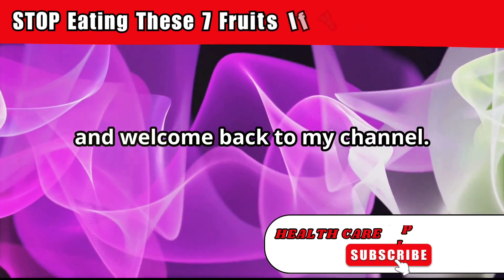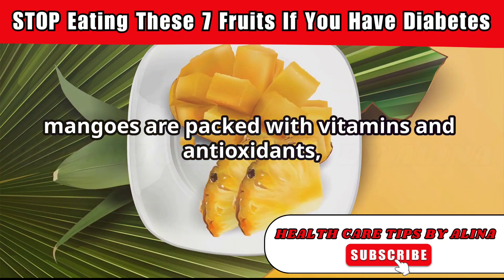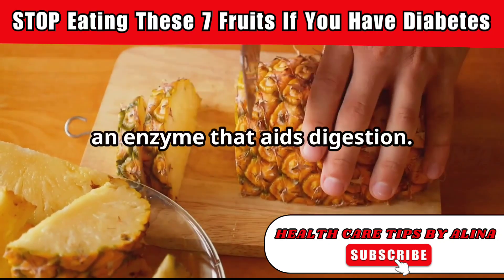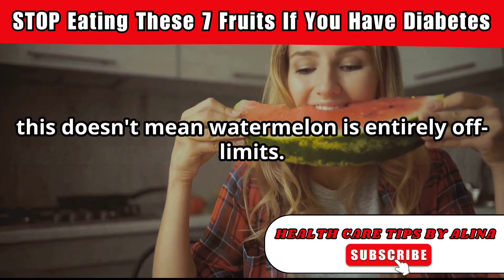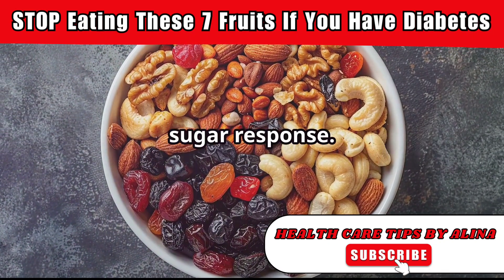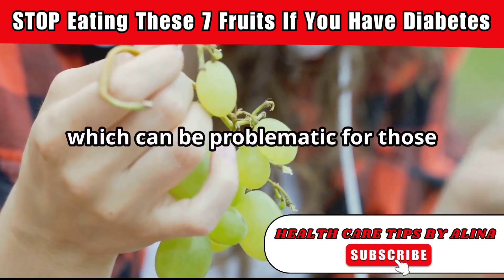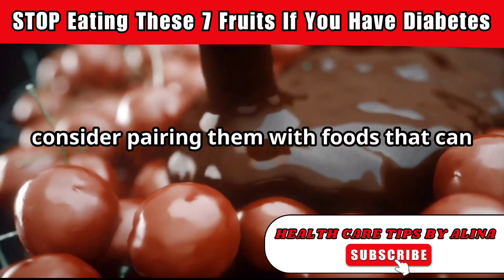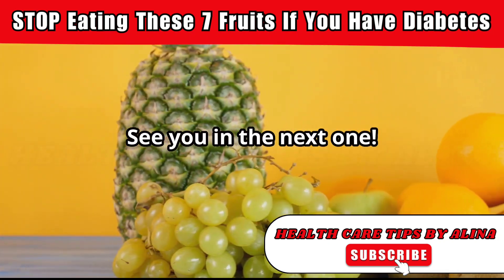7 Fruits Diabetics Should Avoid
7 Fruits Diabetics Should Avoid

If you're managing diabetes, it's essential to know which foods can spike your blood sugar levels. In this video, we’ll uncover 7 common fruits that could be harmful if you have diabetes. Learn what to avoid and how to make healthier choices to keep your blood sugar under control.

👉What You'll Learn:
•Why some fruits can raise blood sugar levels.
•The 7 fruits to avoid if you have diabetes.
•Tips for managing your blood sugar levels naturally.

0:00 Welcome to the Channel!
0:40 Why This Tropical Treat is Tricky
1:27 A Diabetes Dilemma
2:05 Not as Innocent as it Seems
2:43 A Sweet Treat to Approach with Caution
3:17 A Surprising Source of Sugar
3:52 Tiny But Mighty in Sugar
4:26 A Diabetes Delicacy to Handle with Care
4:57 Thanks For Watching!